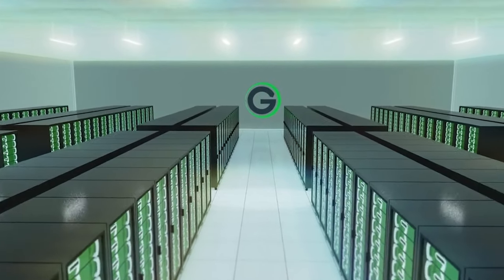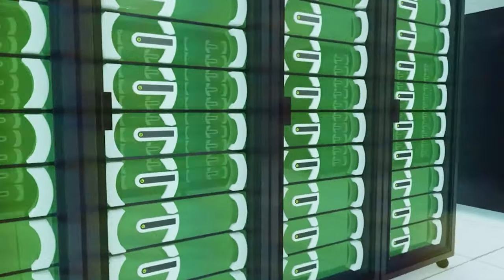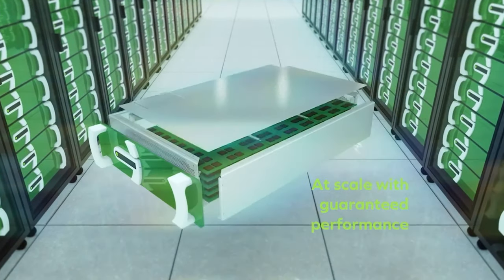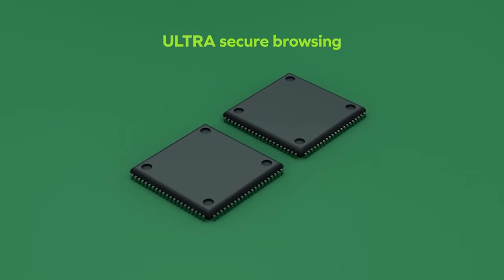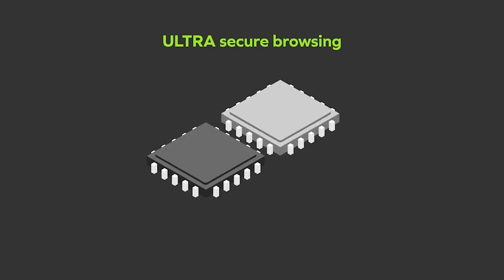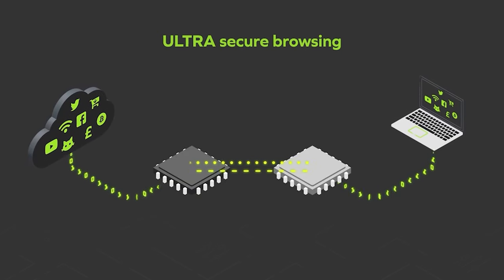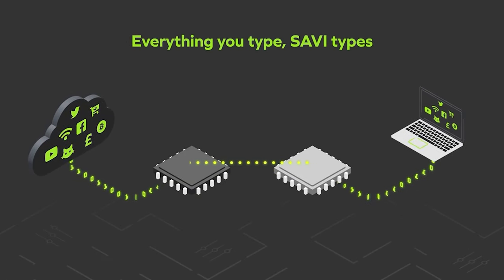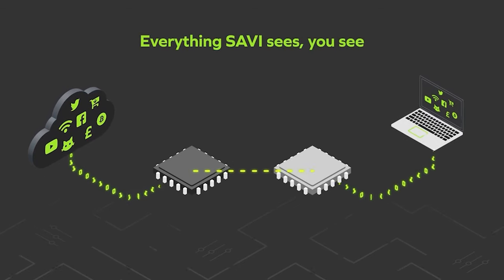Day in the life of a Junior Electronics Engineer in London - what I do day to day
🔧 In this video I just want to show you a snippet into my life in London working as a Junior Electronics Engineer.

If you guys enjoy my videos and find them entertaining and helpful in anyways and would love to somehow support me.
Thanks for the support and much love!

I'm an Electrical & Electronics Engineering student in the UK.
I took a gap year to work for a year in London as a Junior Electronics Engineer before going back to finish my studies.